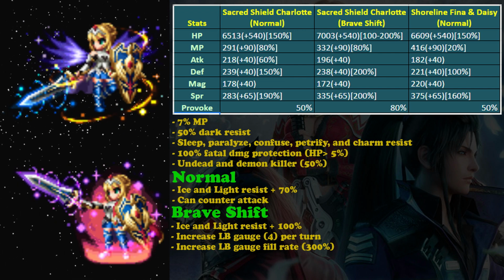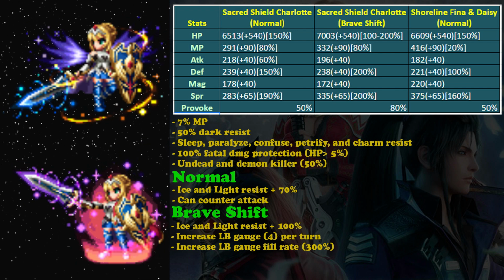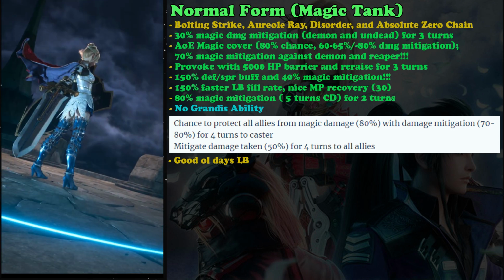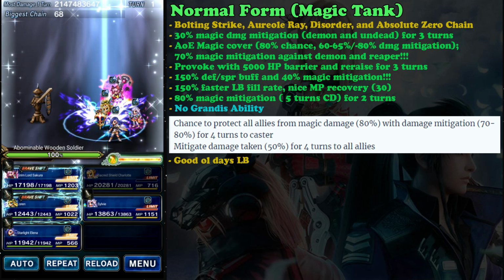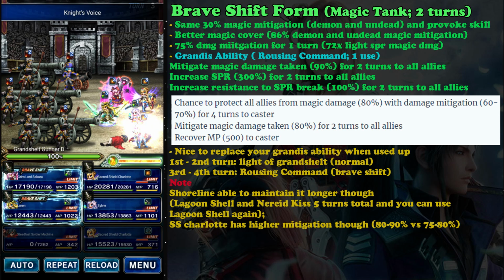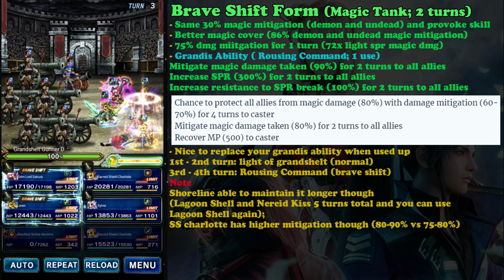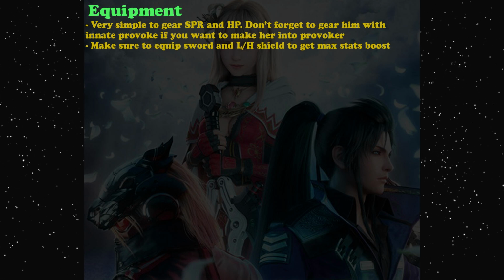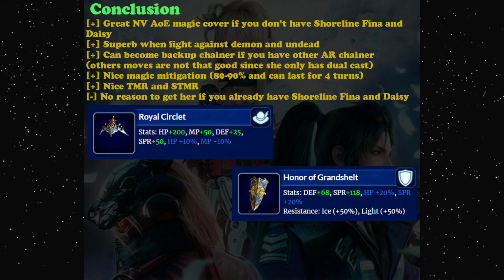FFBE 5 Stars Neo Vision Sacred Shield Charlotte Review: Suckred? (#1200)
Sacred Shield Charlotte was one of the best character on the FFBE global version. Is it the same for her Neo Vision Awakening?
[00:00] Stats
[02:19] Normal Form
[05:24] Brave Shift
[09:23] Equipment
[10:29] Conclusion